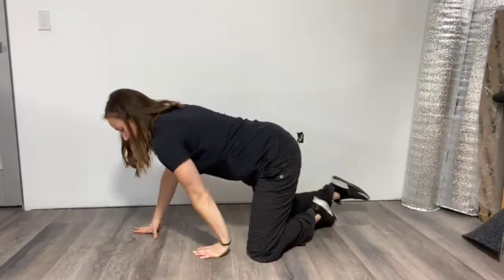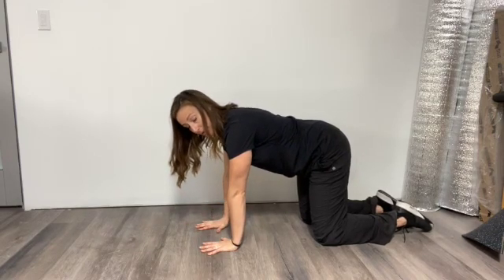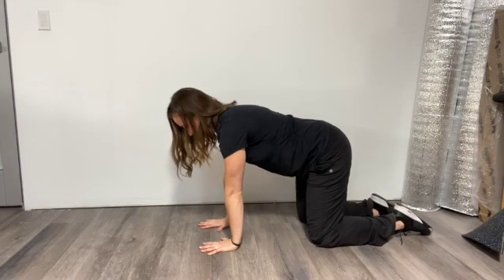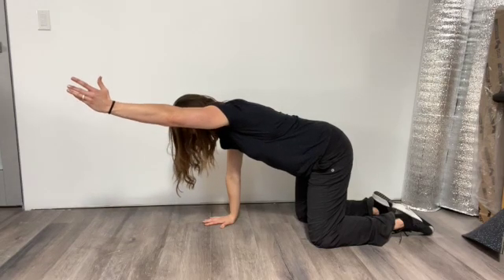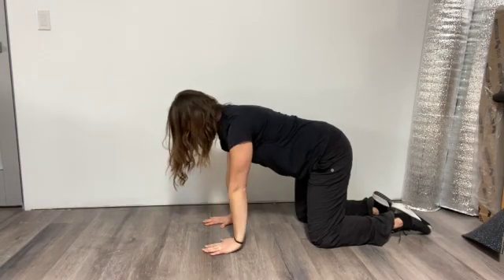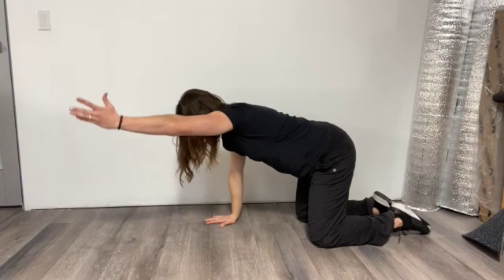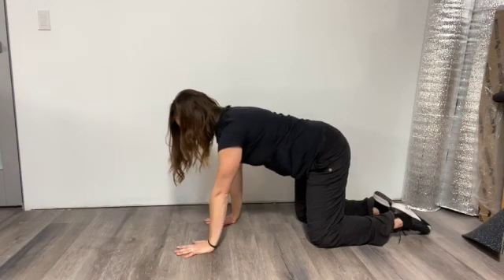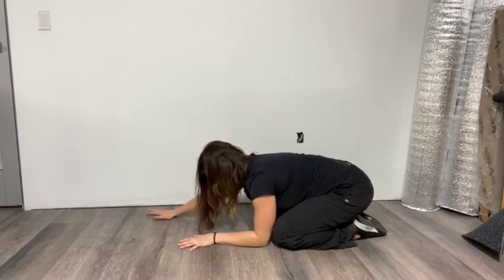Reach, Roll, Lift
The Reach, Roll, and Lift shoulder exercise is great for scapular strength and mobility.